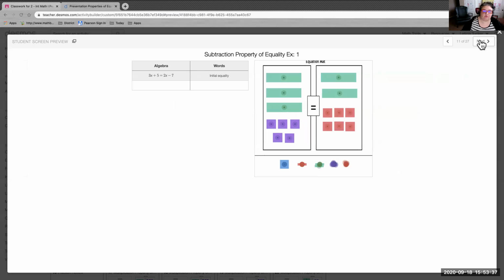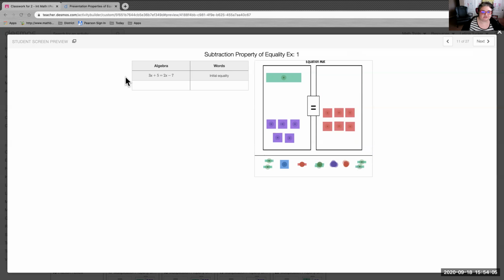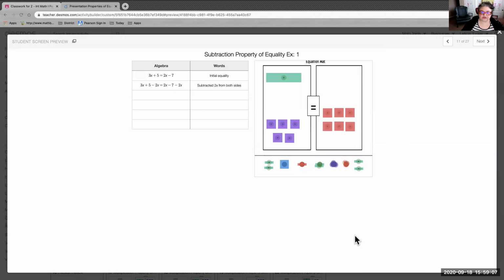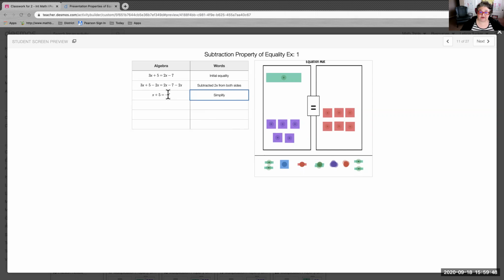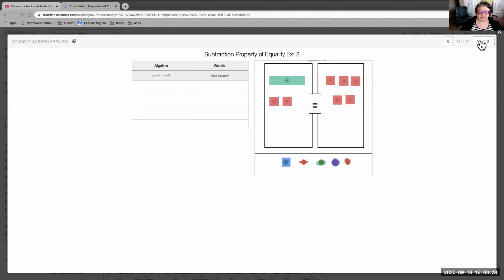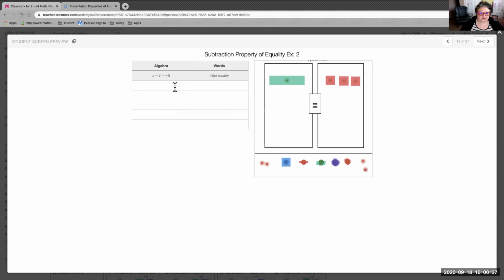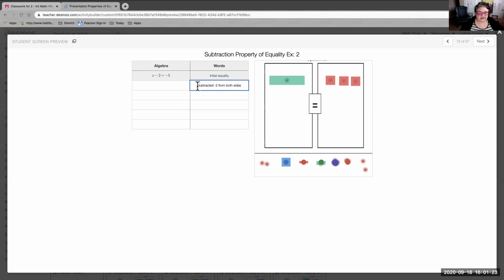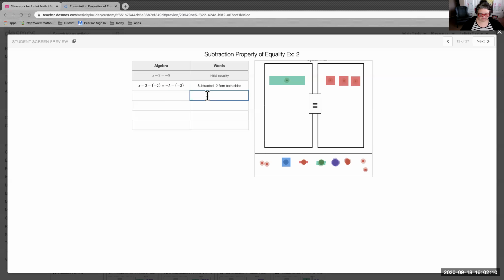Properties of Equality 2: Subtraction